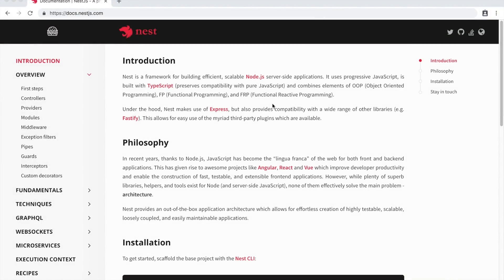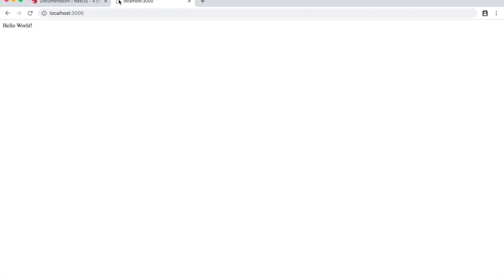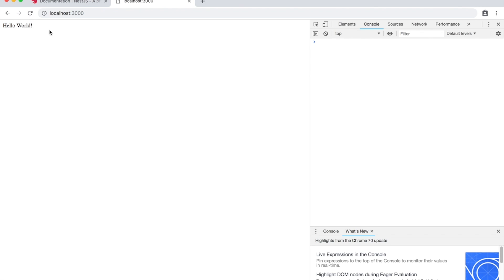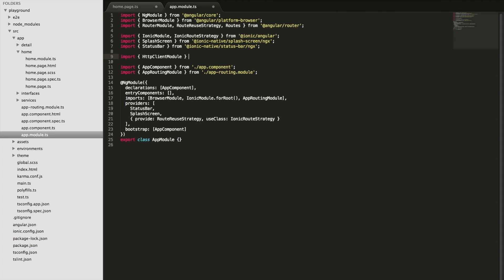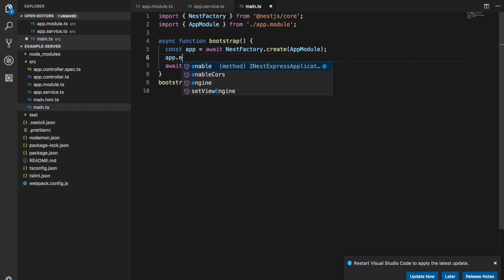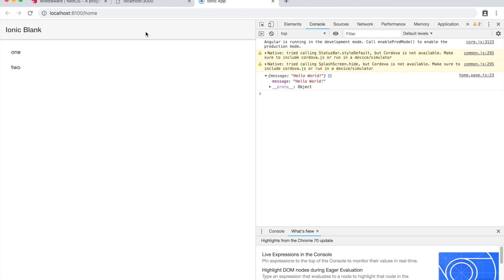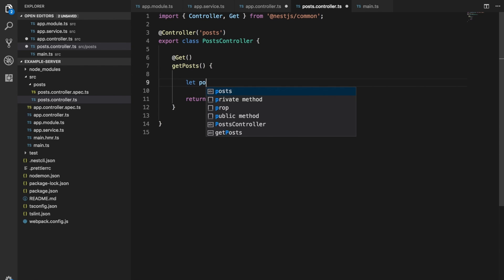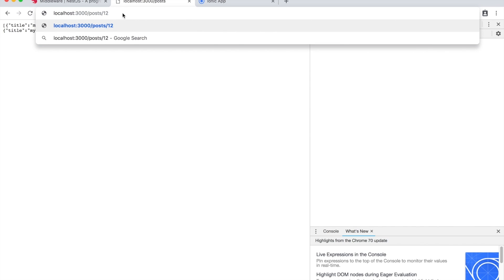An Introduction to Building Backends with NestJS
In this video, we take a look at how to generate a new NestJS project and we walk through some of the basics. We build a simple backend server and hook it up to an Ionic application.